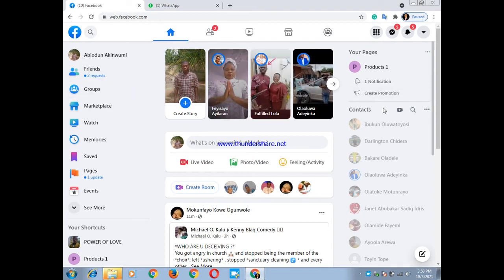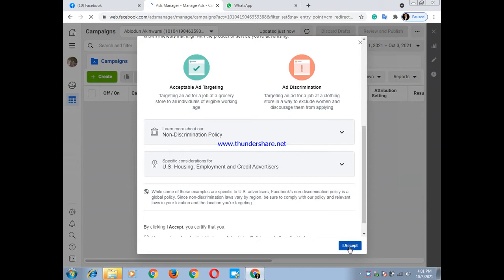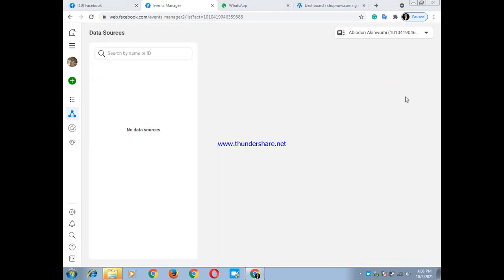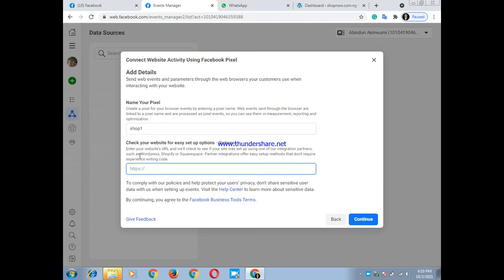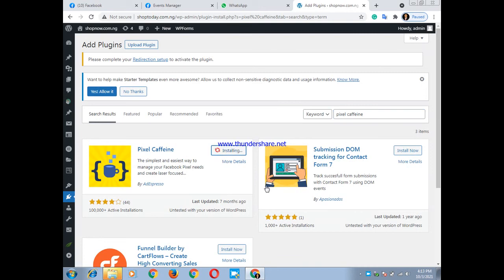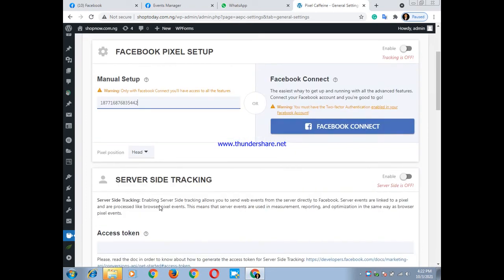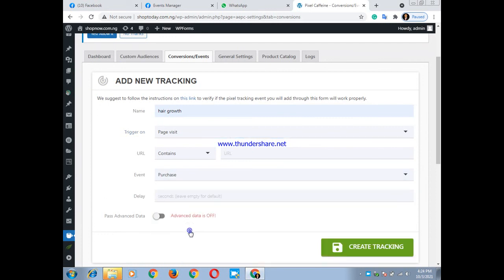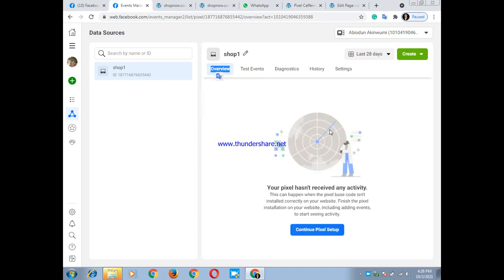Facebook pixel creation